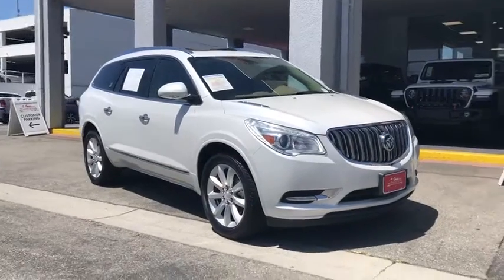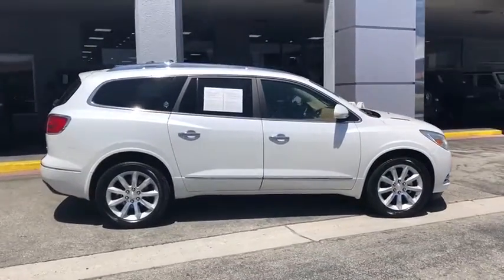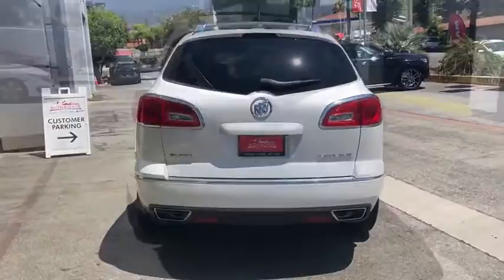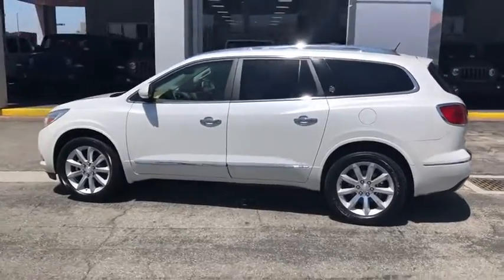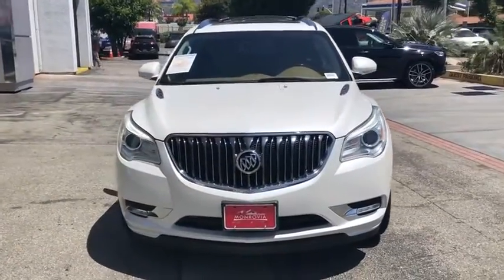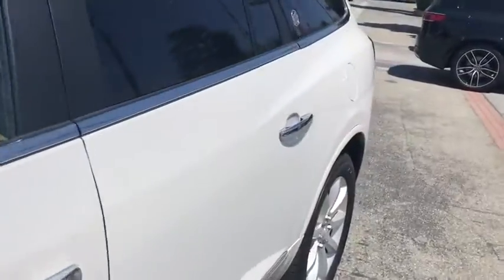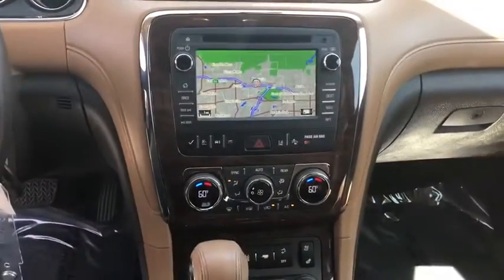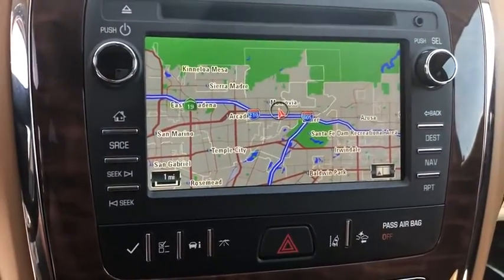2017 Buick Enclave Monrovia, Pasadena, Los Angeles, Montebello, Azusa, CA M200230A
White Frost Tricoat Used 2017 Buick Enclave available in monrovia, California at Monrovia CDJR. Servicing the Pasadena, Los Angeles, Montebello, Azusa, CA area.

Monrovia CDJR
1305 S Mountain Ave

Priced below KBB Fair Purchase Price!3rd row seats: split-bench AM/FM radio: SiriusXM Articulating Headlights Automatic temperature control Blind spot sensor: warning Bose Performance-Enhanced 10-Speaker System Bose Sound System Brake assist Delay-off headlights Electronic Stability Control Exterior Parking Camera Rear Four wheel independent suspension Front dual zone A/C Front reading lights Fully automatic headlights Garage door transmitter Heated & Cooled Driver & Front Passenger Seats Heated Steering Wheel Heated steering wheel High intensity discharge headlights: Bi-Xenon Illuminated entry Memory seat Memory Settings Navigation System Panic alarm Power Liftgate Power Tilt & Telescopic Steering Column Power-Folding Heated Body-Color Outside Mirrors Premium Package Rear air conditioning Rear Audio System Controls Rear Parking Sensors Rear window defroster Remote keyless entry Roof rack: rails only Security system Speed control Speed-sensing steering Spoiler Steering wheel memory Steering wheel mounted audio controls Traction control Turn signal indicator mirrors.Awards:* 2017 KBB.com 10 Best Certified Pre-Owned 3-Row SUVs Under $30000 * 2017 KBB.com Brand Image AwardsReviews:* Smooth ride even when the road isnt; seating for up to eight and cargo space to match; peace of mind that comes with top safety scores. Source: Edmunds
CHOCCACHINO  PERFORATED LEATHER SEATING SURFACE  with Cocoa interior accents,EXPERIENCE BUICK PACKAGE  includes (C3U) tilt-sliding power moonroof  (PEW) 20 bright-machined aluminum wheels with Blade Silver pockets and (V92) 4500 lbs. Trailering Package,TRAILERING PACKAGE  4500 lbs.